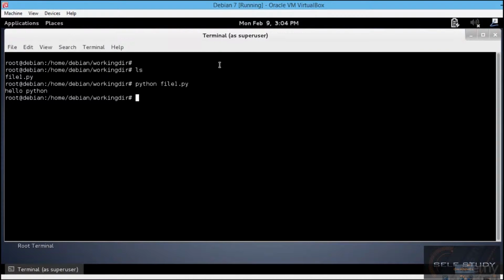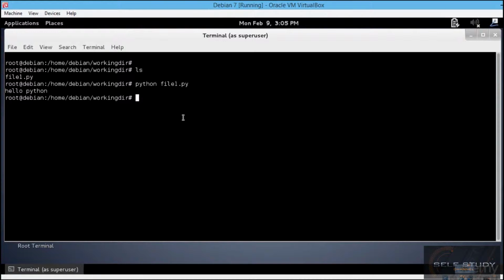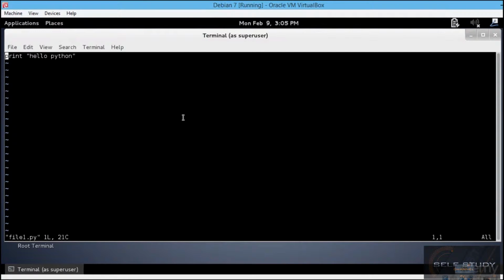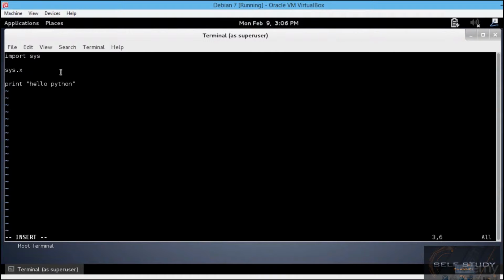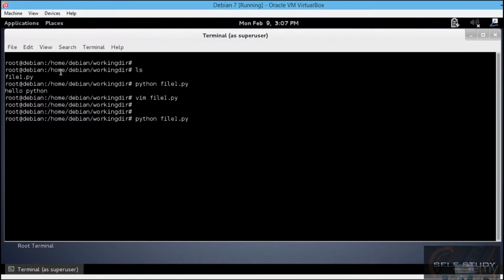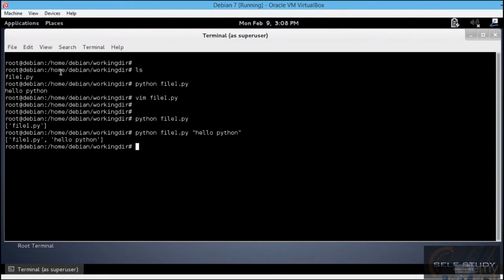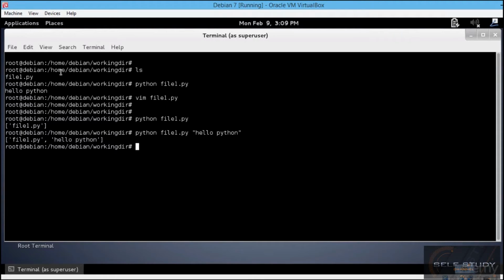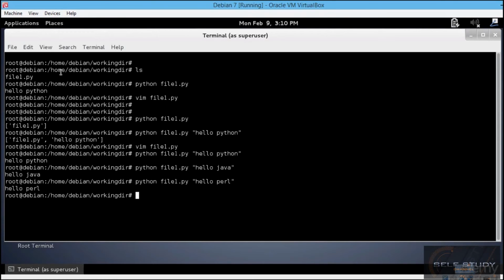Python for beginner 006 Python argument passing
Part 6: Python argument passing